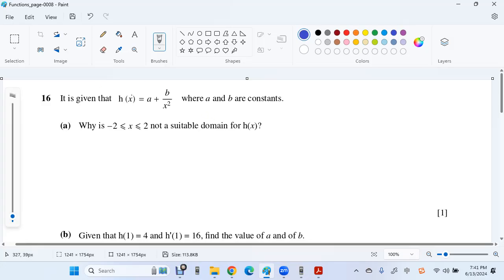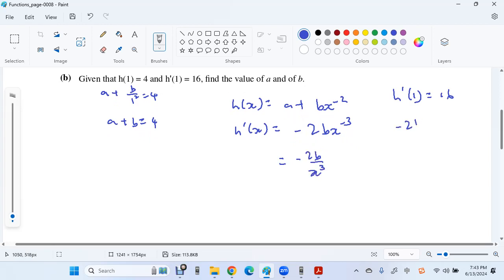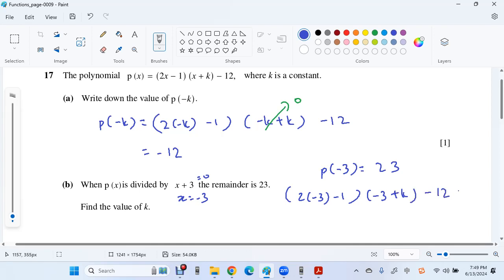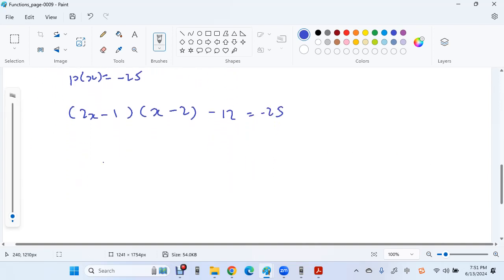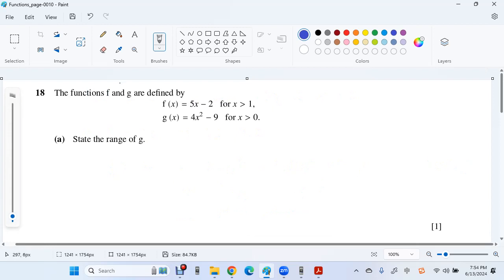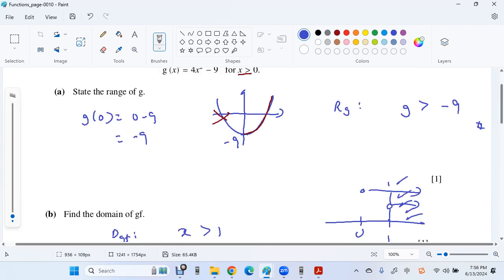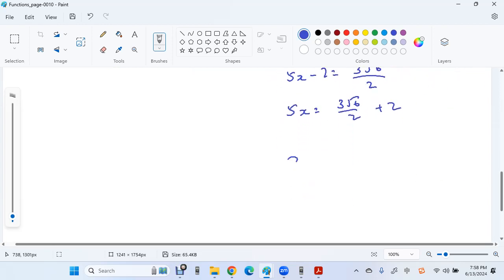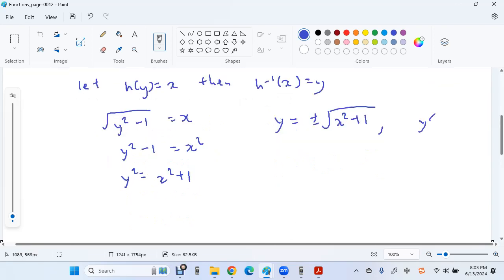Functions Past Year Q 16 - 19